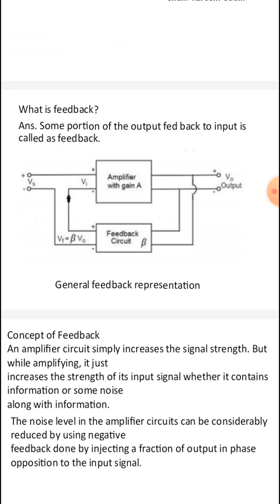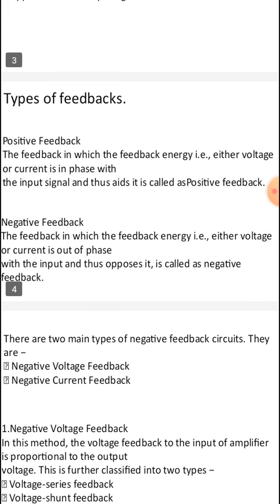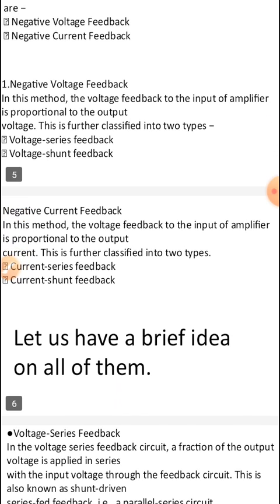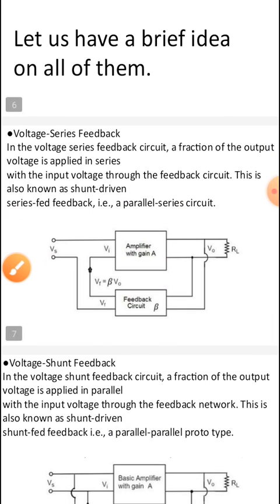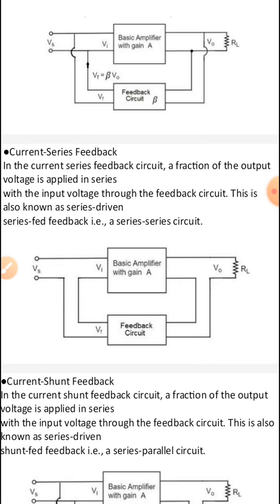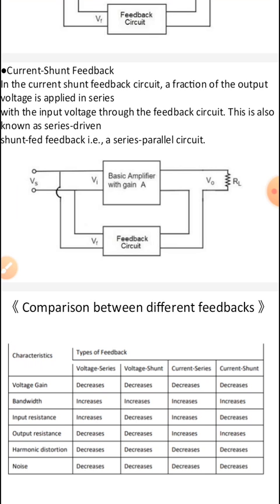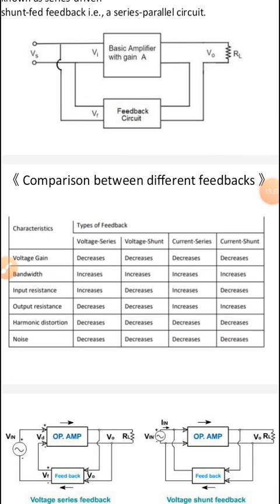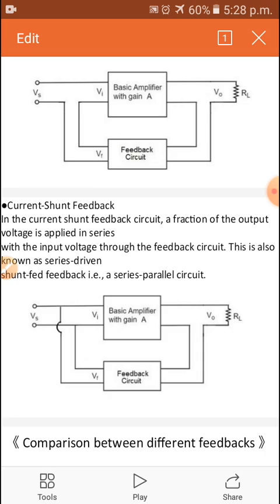Series and Shunt Feedbacks | Analog Electronic Circuits | Unit-2 | Osmania University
In this video i have discussed about feedback amplifiers,
1.Concept of feedbacks
2. Types of feedbacks
3. Series feedback
4. Shunt Feedbacks
5. Comparison between different series and shunt feedback.